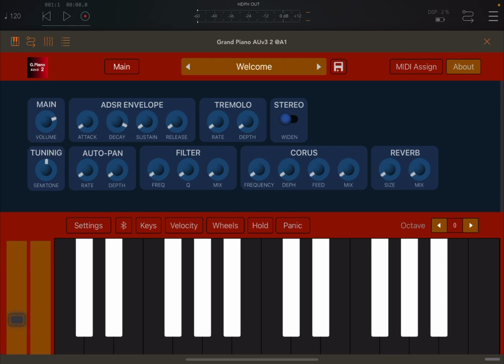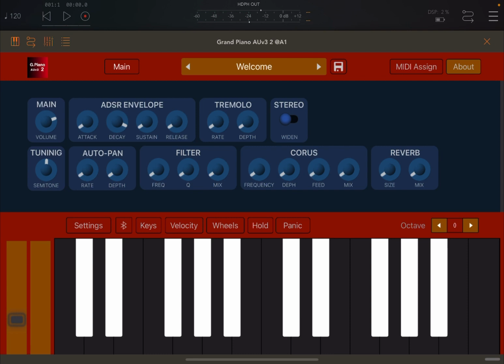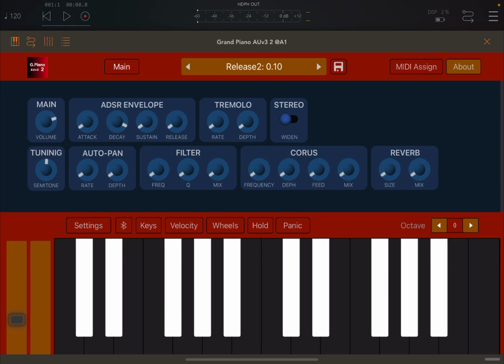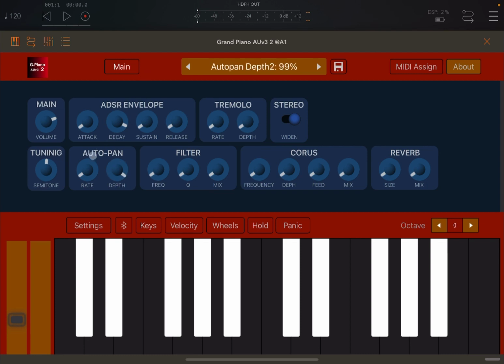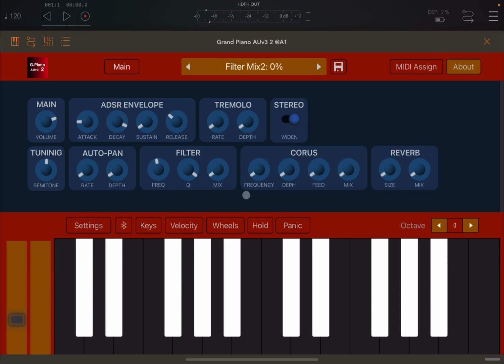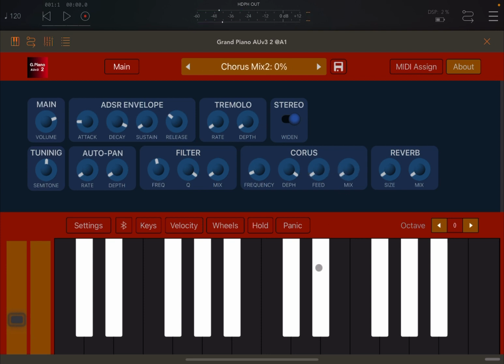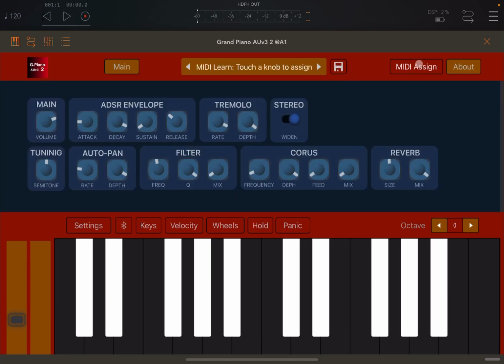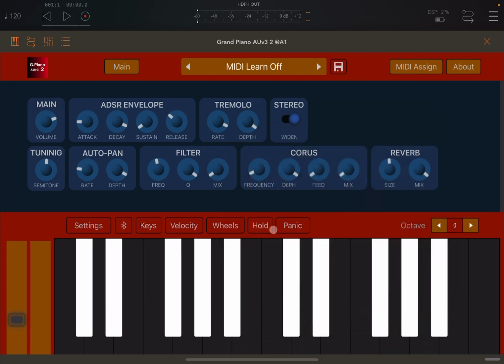Pablo Lopez Grand Piano AUV3 2 - Tutorial: Getting Started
Winners announced!

Rules to enter the competition to win a code for the app:
1 - Subscribe to the channel, 2 - Click on Like, 3 - Leave a comment about the video on YouTube, 4 - I will choose 3 winners from the comments on the video and update the video description in the next couple of days, 5 - If you receive a reply to your comment that you are a winner send an email to with a proof that you are subscribed to obtain the promo code.